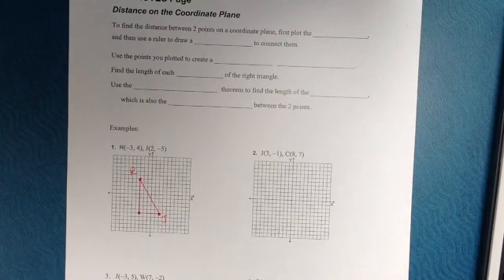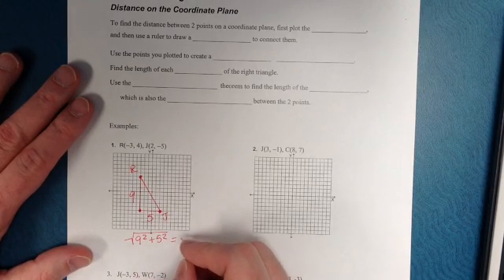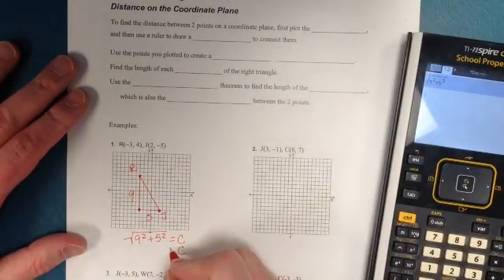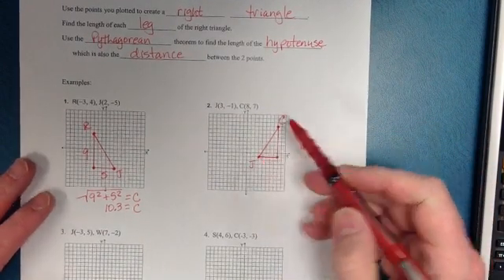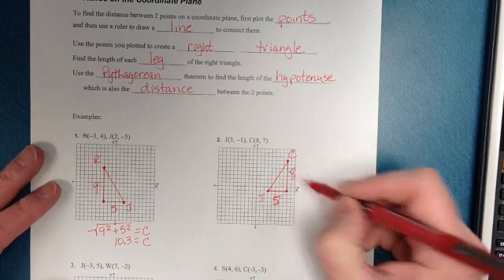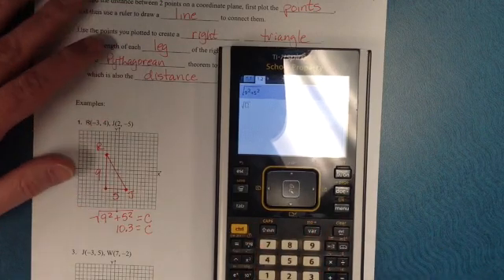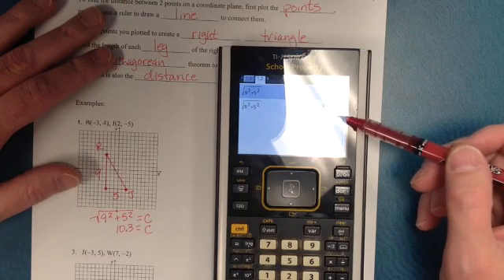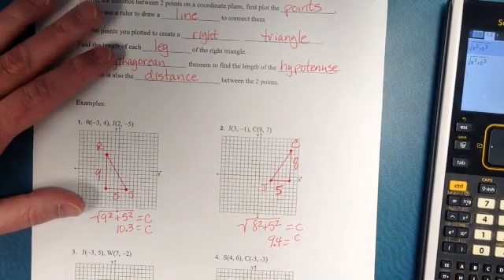3C-6 Distance on a Coordinate Plane